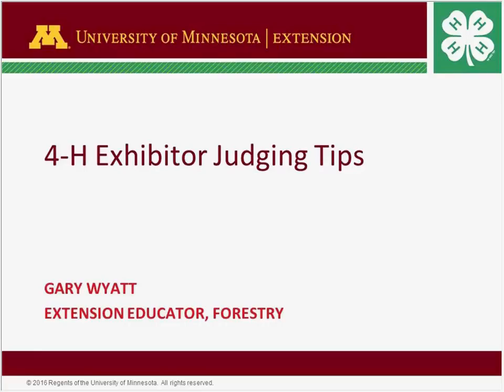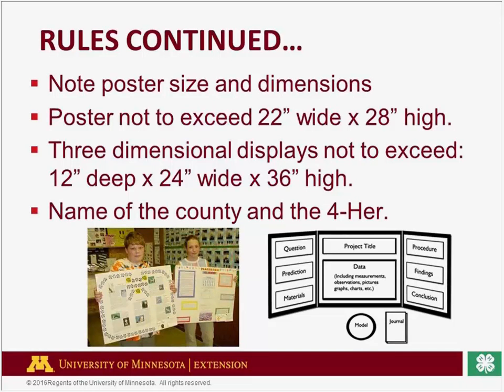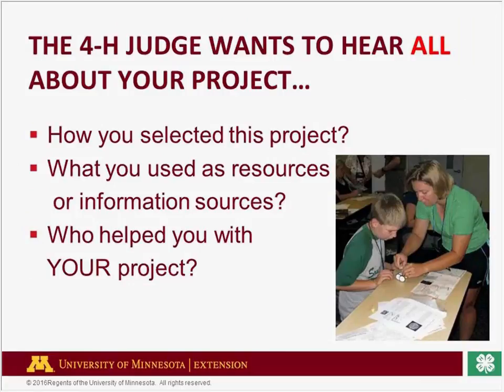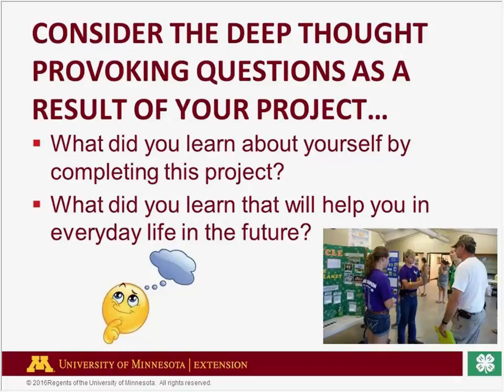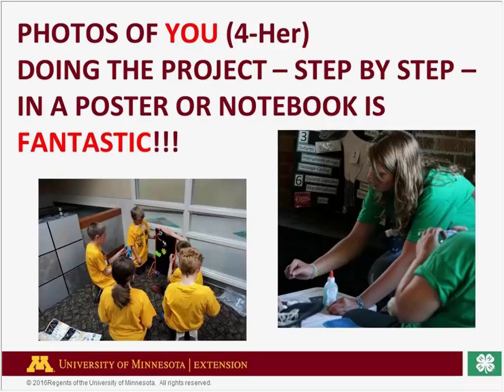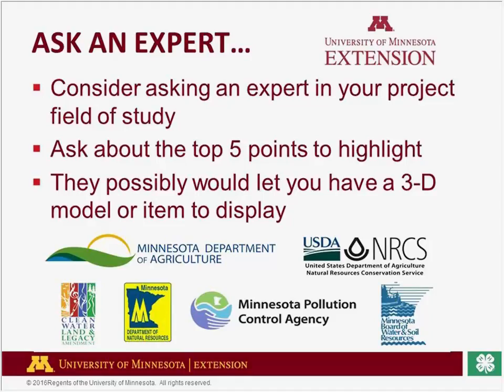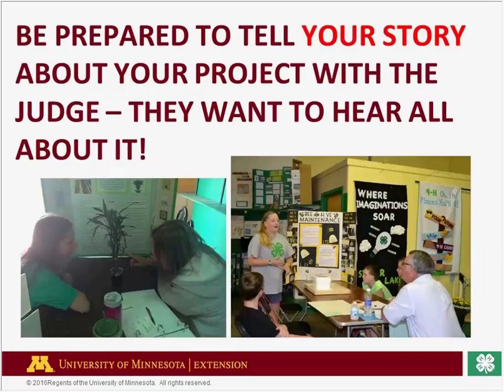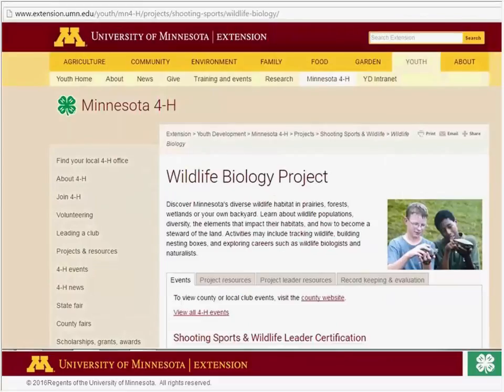4 H exhibitor tips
Join Gary Wyatt, 4-H Judge and Extension Educator specializing in Forestry, as he shared tips for 4-H youth preparing and exhibiting at their county and state fairs.